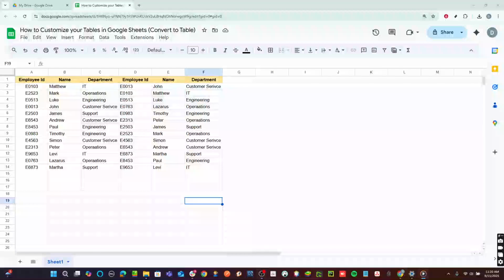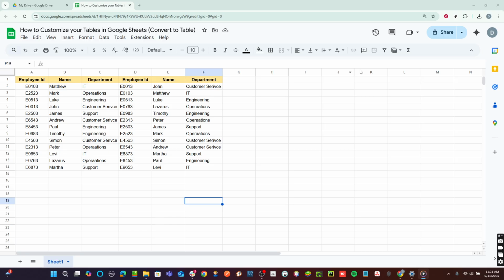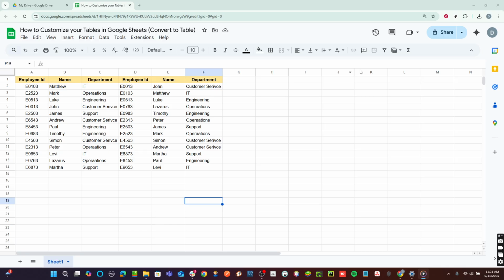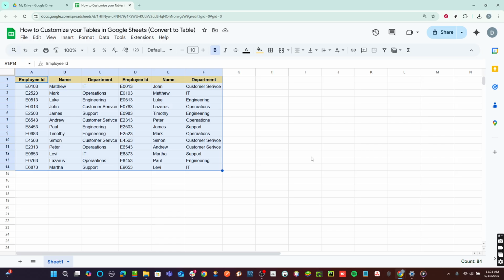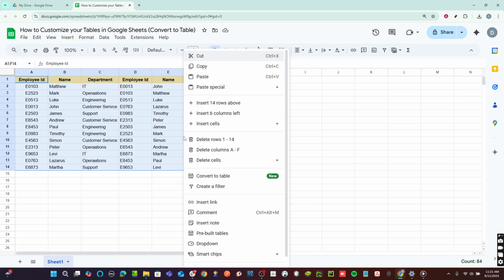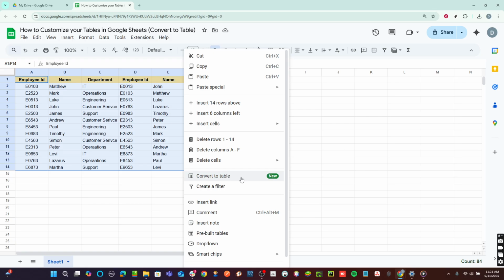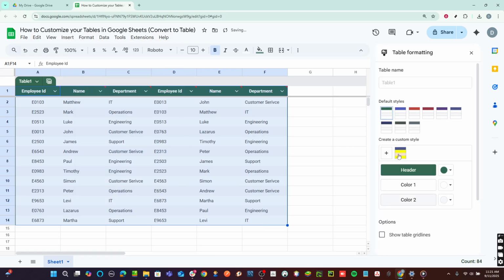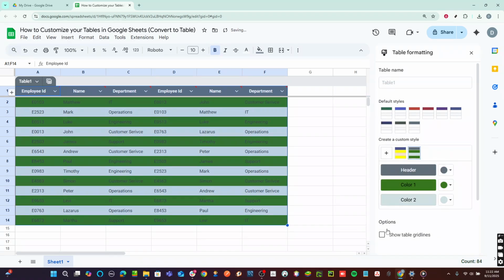How to Customize your Tables in Google Sheets [2025 Guide]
In today's video we cover: google sheets, customize tables, google sheets tips, table formatting, spreadsheet design, data visualization, sheet customization, google sheets tutorial, excel vs google sheets, working with tables, data organization, online spreadsheets, google sheets features, productivity tools, data analysis, table styles, spreadsheet tips, google sheets functions, office productivity